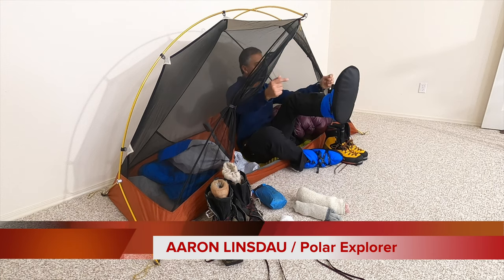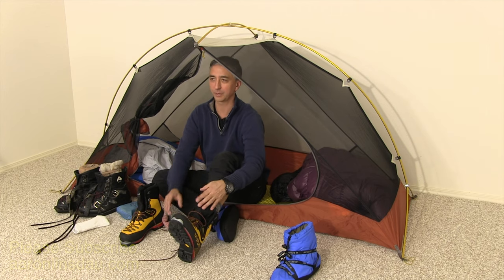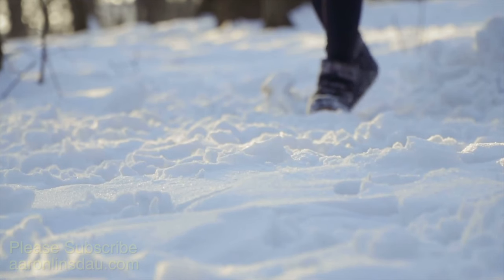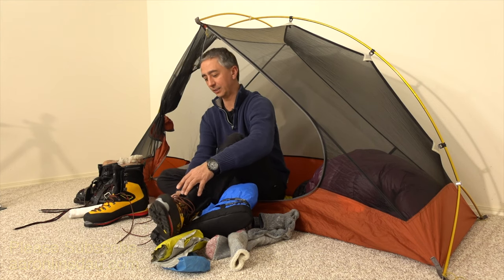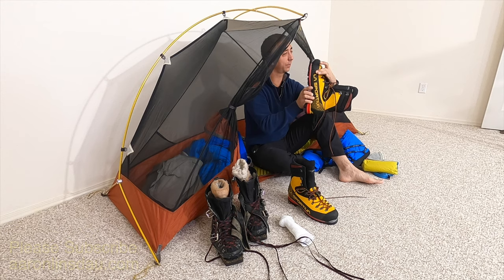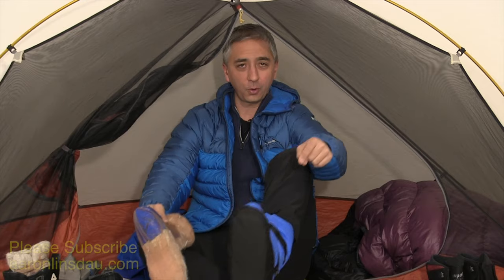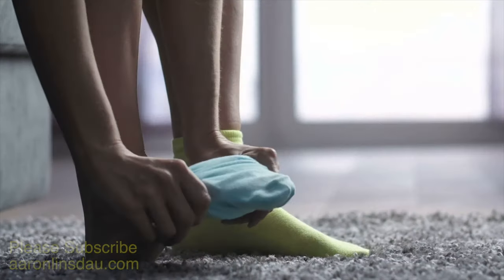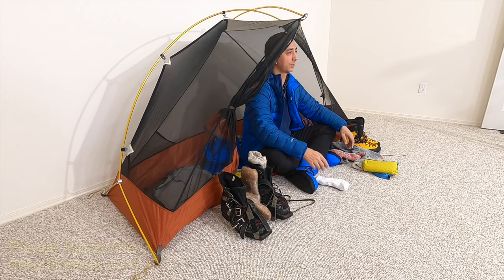How to Keep Feet Warm 6 Easy Tips Camping Hiking (Part 9/15) (4k UHD)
In this Keep Your Feet Warm in the Cold video series, each video has ways to keep feet warm while camping, hiking, and backpacking in cold conditions. Each technique is great by itself. But, when you combine them, you can make a huge difference in how comfortable you are when you're in the cold outdoors. Keeping your feet warm is a major ordeal when it is cold and cold feet can make a trip unpleasant. Use these tricks to make your camping experience more enjoyable.

0:00 introduction
0:24 Overstuffing socks
1:31 Insulated air mats
2:52 Beware of small toe boxes
4:03 Prewarm boot liners
5:45 Prewarm boots
6:53 Cotton socks

How to Keep Your Feet Warm in the Cold (eBook)
How to Keep Your Feet Warm in the Cold (paperback)

Exped SynMat XP 9 Sleeping Pad
MSR Hubba NX 1-Person Tent
Western Mountaineering Puma sleeping bag
Therm-a-Rest NeoAir Xtherm
Z-rest mat
Nalgene bottle
Sony RX100 VA
GoPro Hero 9
GoPro Chest Mount
JOBY GorillaPod 5K

Get books by Aaron to educate and entertain you. Aaron is a best-selling author.

🔴 UNITED STATES
– How to Keep Your Feet Warm in the Cold

🔴 UNITED KINGDOM (BRITAIN, SCOTLAND, WALES, NORTHERN IRELAND, and IRELAND)
– Antarctic Tears
– Adventure Expedition One
– Lost at Windy Corner

🔴 AUSTRALIA
– Adventure Expedition One
– Antarctic Tears